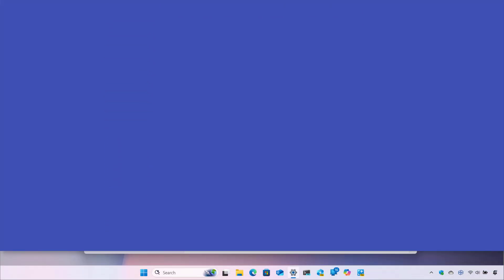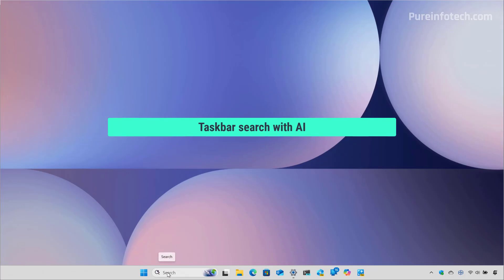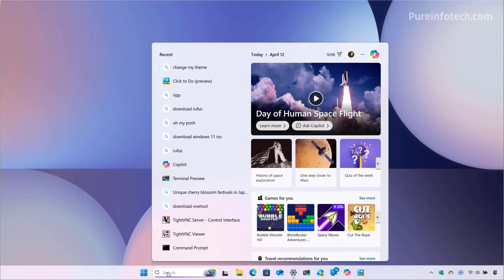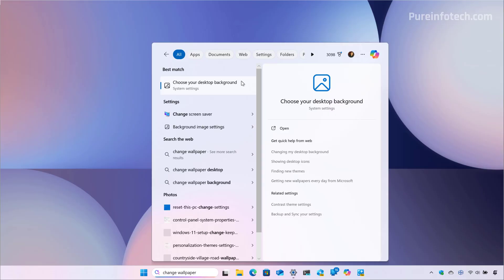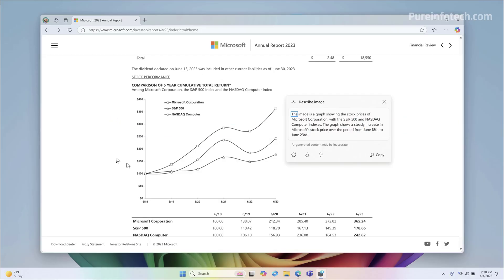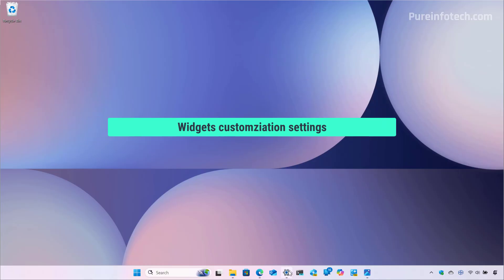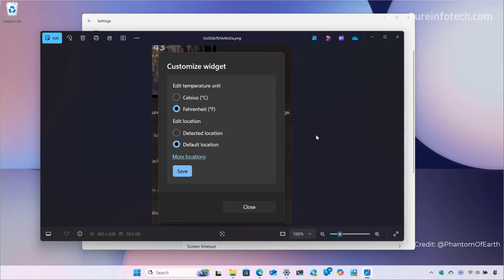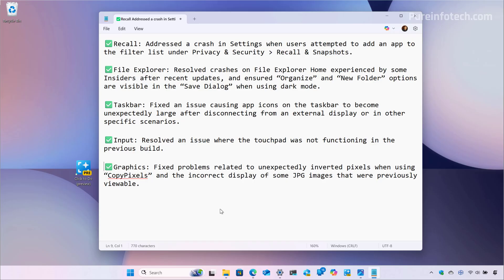Build 26200.5551 (KB5055617) for Windows 11– NEW AI features, Widgets changes, and fixes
See ➡️ Hands-on with Windows 11 build 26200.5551 (KB5055617) in the Dev Channel and build 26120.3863 (KB5055613) in the Beta Channel.

00:00 Intro
00:30 Subscribe to the channel
00:45 Taskbar search with AI
01:31 Narrator with AI descriptions
02:07 Widgets with full articles
02:20 Widgets customization settings
02:53 Desktop icon improvements
03:09 Other fixes and changes
03:19 Outtro